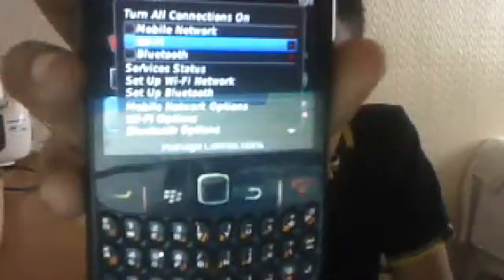How set up WIFI CONNECTION on blackberry 8520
Many Thanks for listening

                                                                                                                      bye